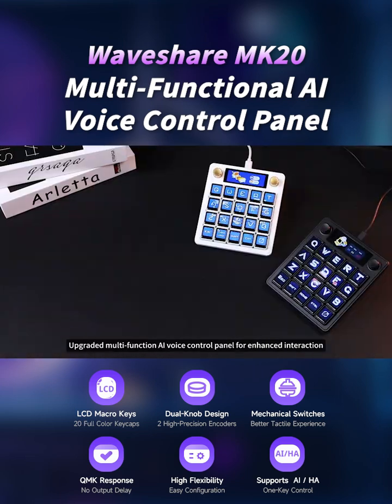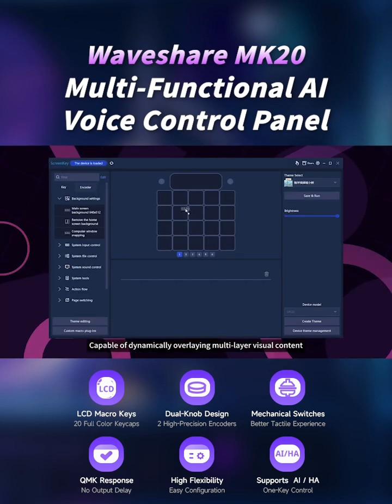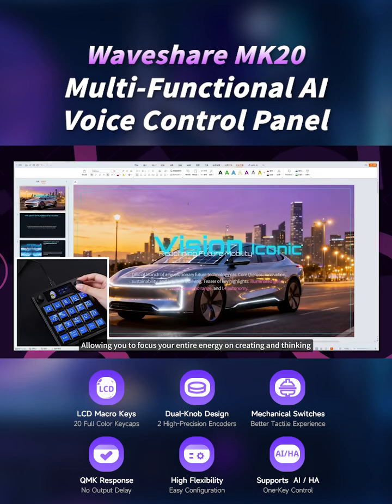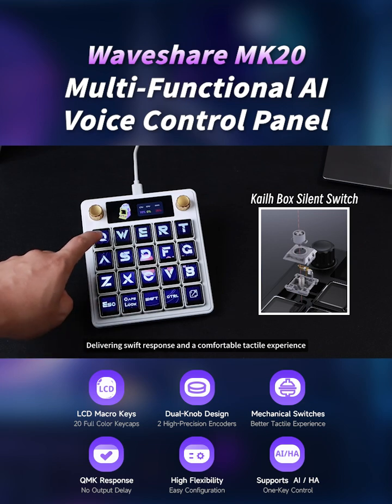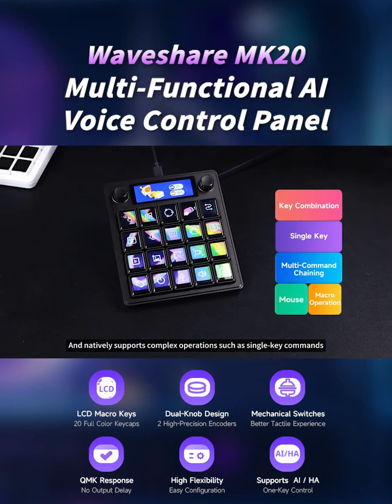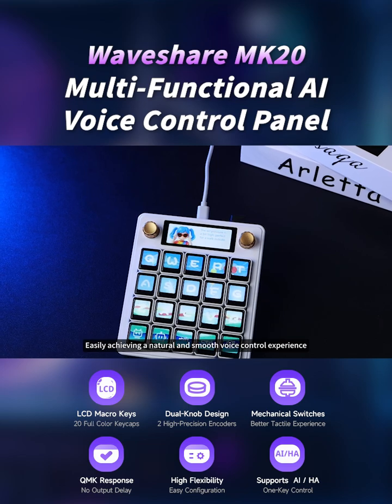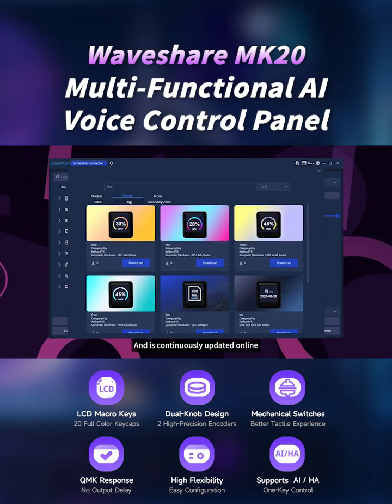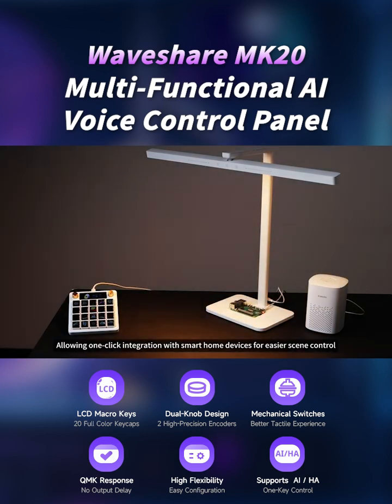20 LCD Keys + 2.8″ Secondary Screen,Precision Knobs at Your Fingertips#waveshare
Meet the Waveshare MK20, a smart macro control panel designed for professionals, streamers, and makers. It combines 20 LCD macro keys, a 2.8-inch customizable screen, and dual control knobs for effortless real-time operation. Running on a Linux + QMK dual-system, MK20 ensures low-latency performance with advanced programmability. It supports voice commands, AI assistants, and smart home control, while offering real-time system data display via LibreHardwareMonitor, OpenWeather, and AIDA64. With its elegant aluminum case, mechanical switches, and detachable stand, the MK20 delivers both precision and style — redefining desktop control panels for creative workspaces.